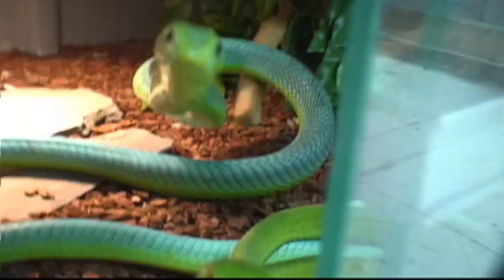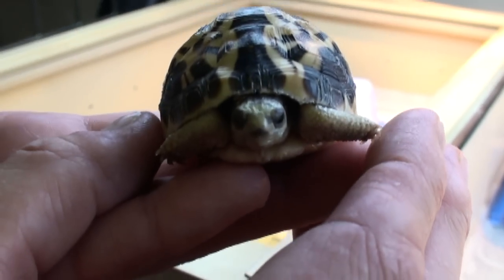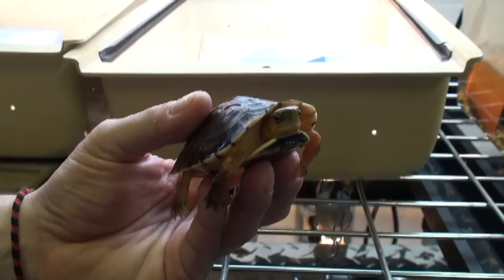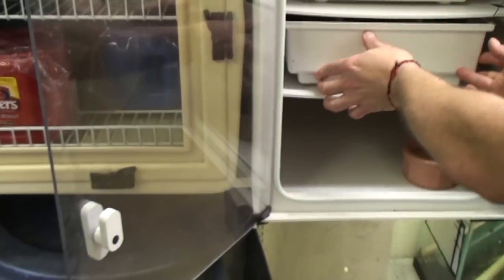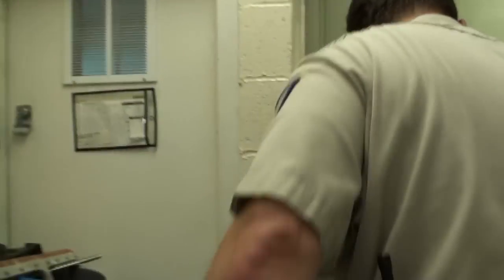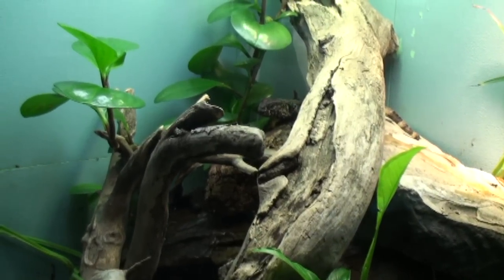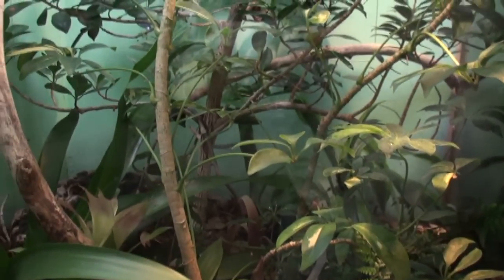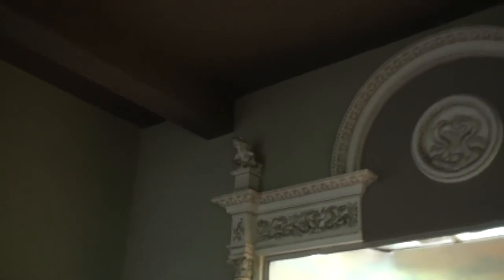St Louis Zoo Part 1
Part 1 of a 4 part video shot on location at the St. Louis Zoo.  Special thanks to Curator Jeff Ettling.